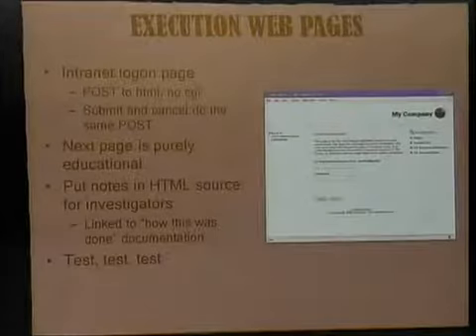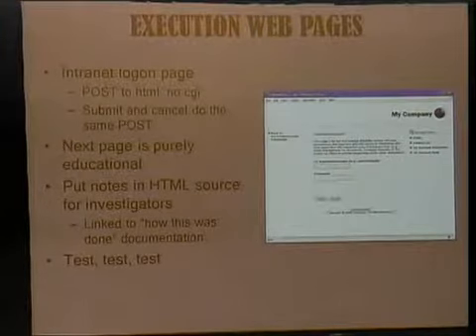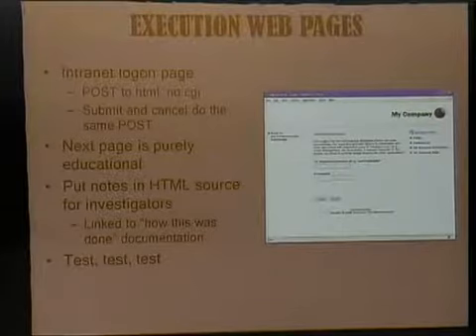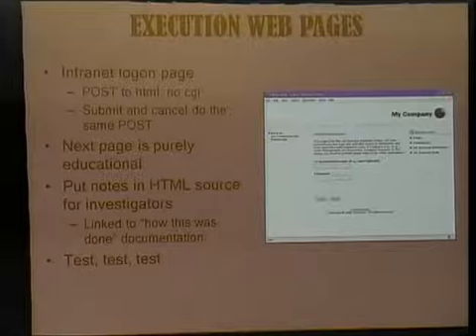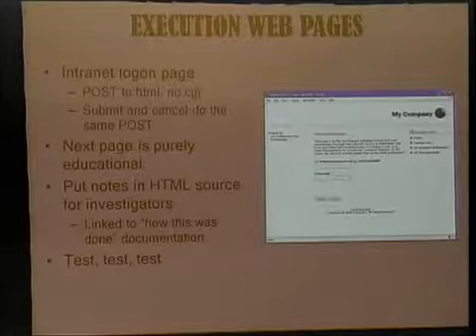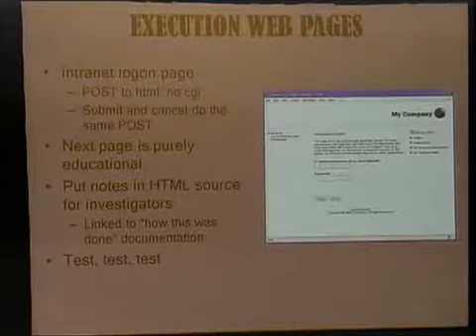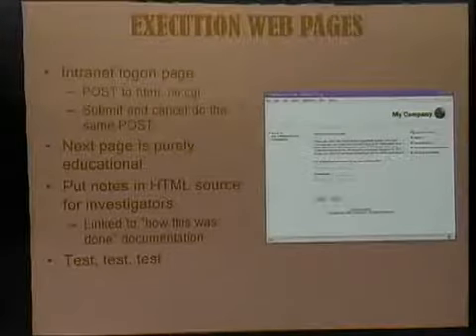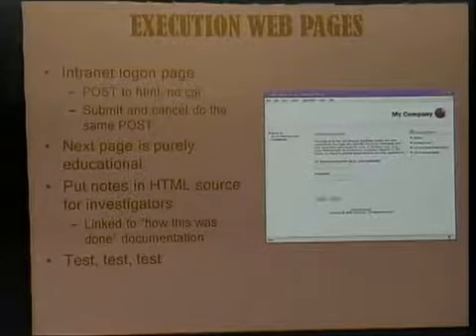Baked not Fried Performing an Unauthorized Phishing Awareness Exercise 2/3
Speaker:  Syn Phishus clip  2/3